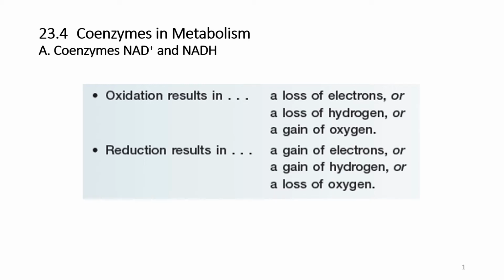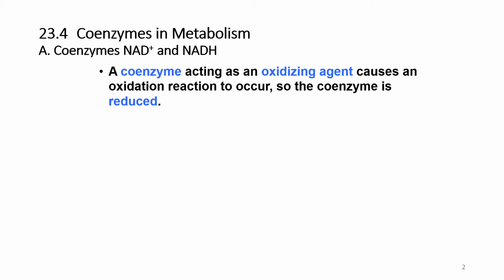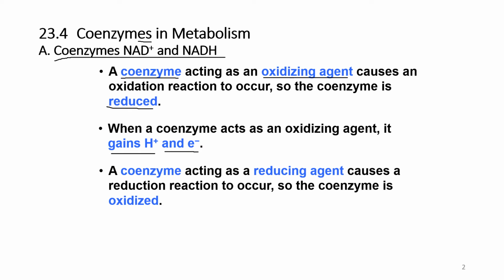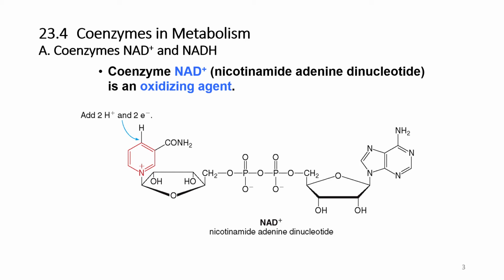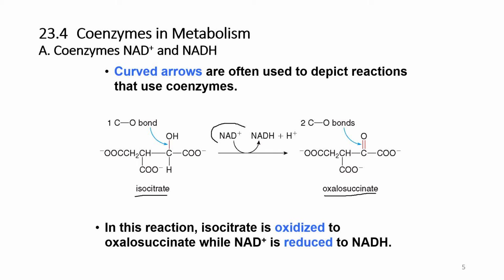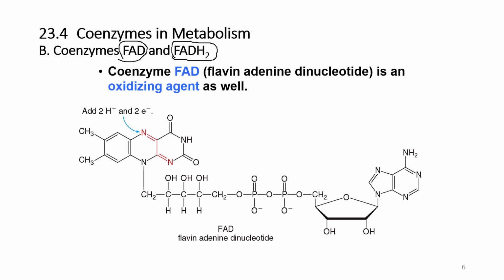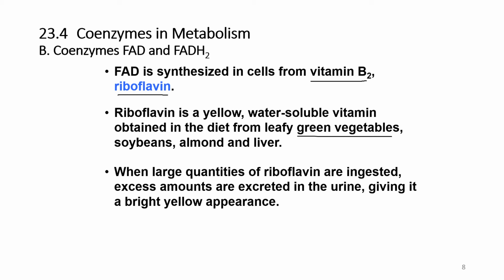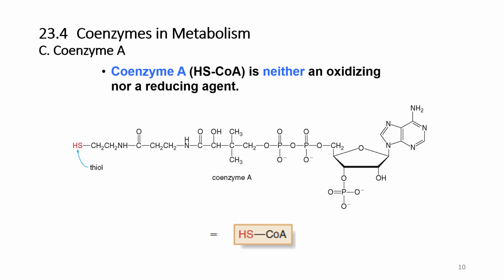Coenzymes and Redox Rxns 1050 S2020